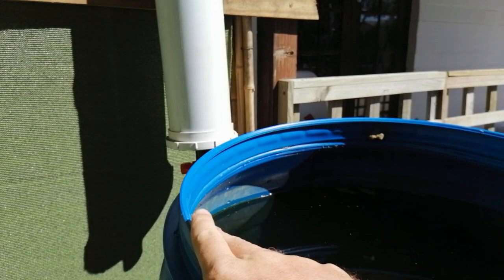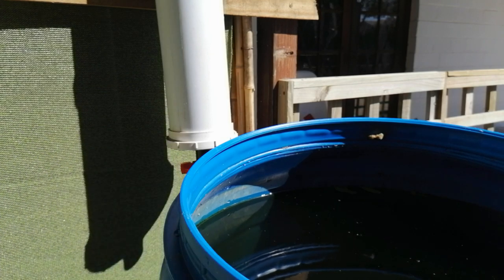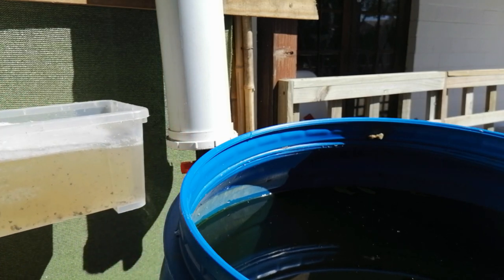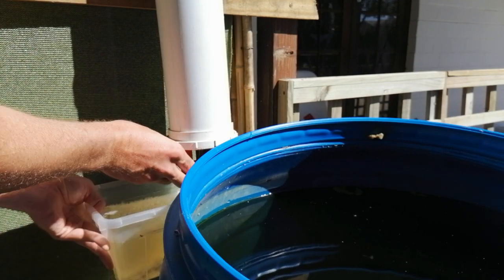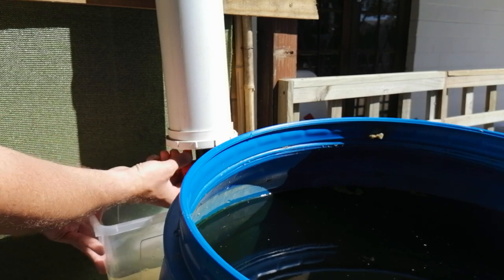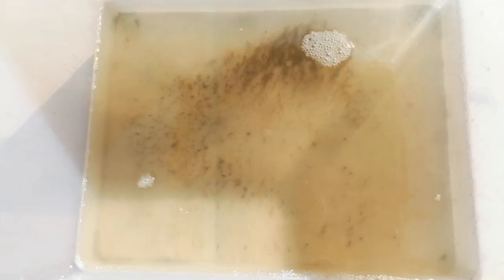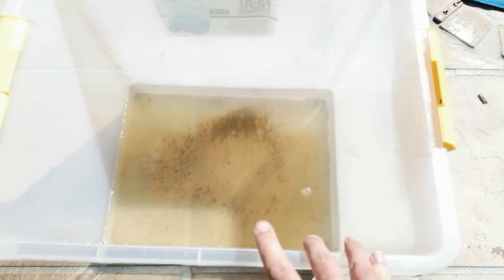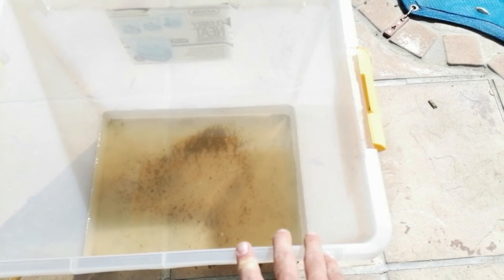First Flush Rainwater Diversion Kit - Does it work?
Do first flush rainwater diverters really work? Are they worth the effort to install and the financial investment as part of your rainwater harvesting system? In this video, we reveal, for the first time since installing our rainwater harvesting tank, whether first flush diverters actually work and what sits inside your gutter.

Why should you consider buying a First Flush Rainwater Diversion Kit? Dust, dirt, algae, insect eggs, bacteria and how knows what else lives inside your gutter and builds up when there hasn't been any rain. Where we are based it can sometimes be a month or 2 with no rain so quite a lot of gunk builds up. A firstflushdiverter collects the first batch of rainwater off your roof and collects it in a funnel. The funnel has a foam ball, that when full just circulates on the top of the diverter to let the clean water through to the tank.

Video timeline:

00:00 - intro
00:24 - how the First Flush Rainwater Diversion Kit works
01:12 - emptying the first flush diverter system
02:19 - verdict - do first flush diverters work?

We also did a detailed video on how to put together your own rainwater tank and all the fittings you need

For this installation, I purchased the "First flush rainwater diversion kit" from Eco Depot and was super impressed! If you want to take a look at it then there is the